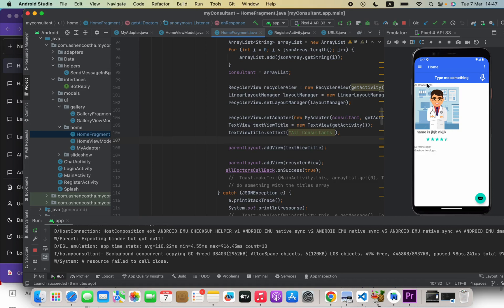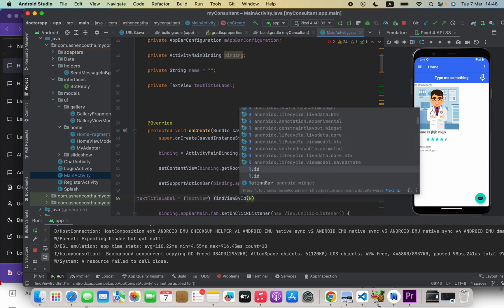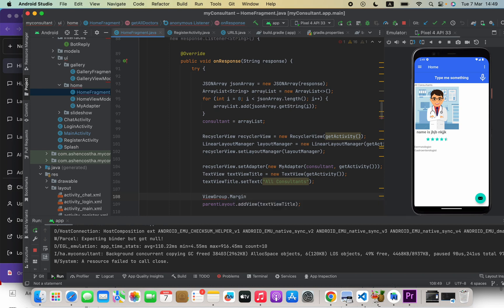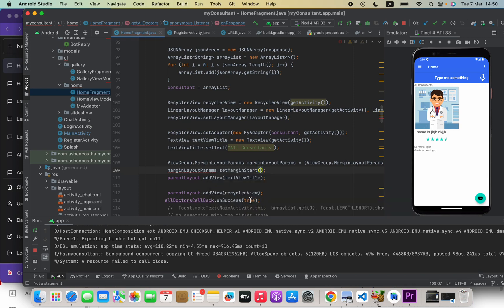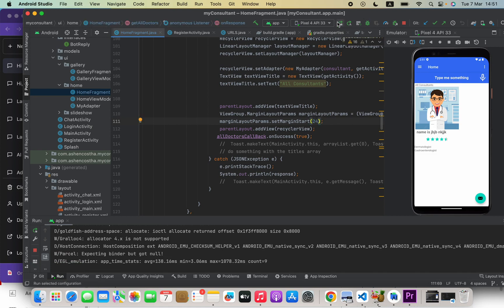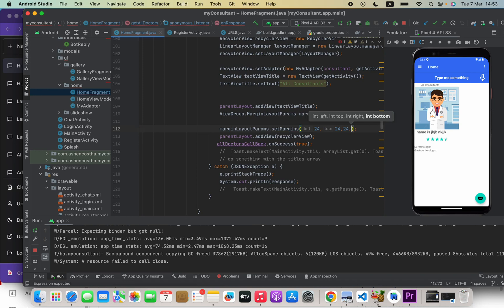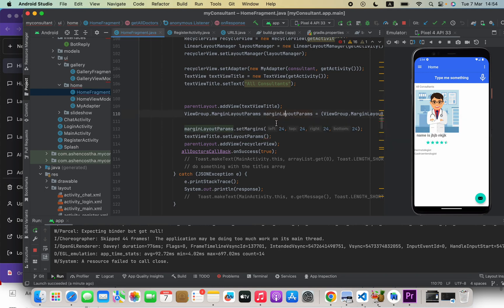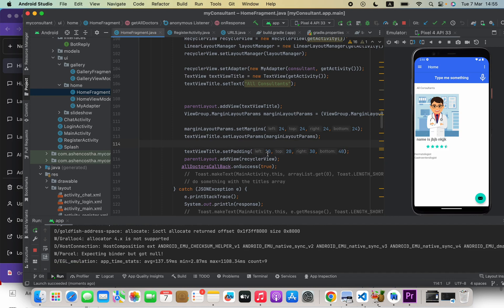How to Programmatically Change the Margin and Padding of a TextView | Android Development Tutorial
ViewGroup.MarginLayoutParams marginLayoutParams = (ViewGroup.MarginLayoutParams) textViewTitle.getLayoutParams();

 marginLayoutParams.setMargins(24,24,24,24);
 textViewTitle.setLayoutParams(marginLayoutParams);

 textViewTitle.setPadding(10,10,10,10);